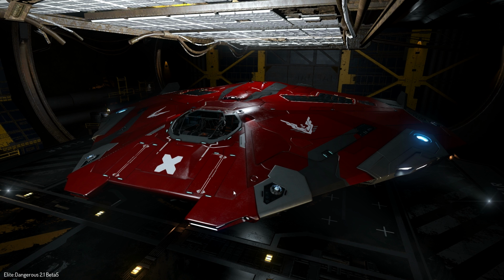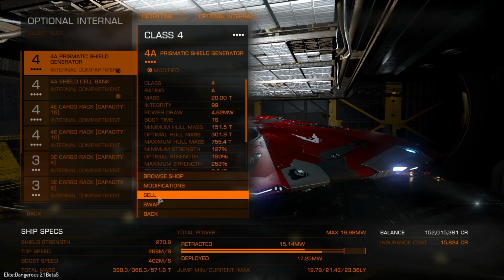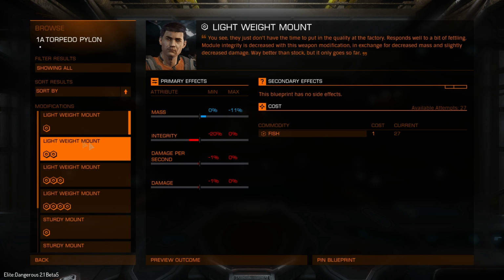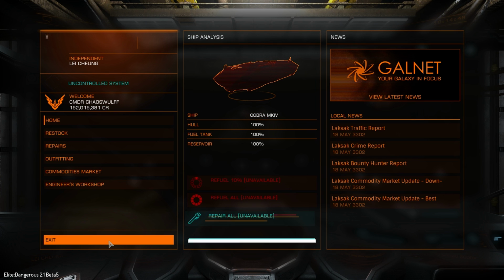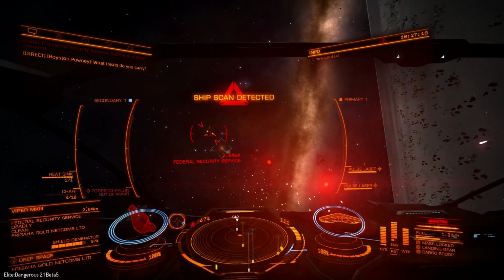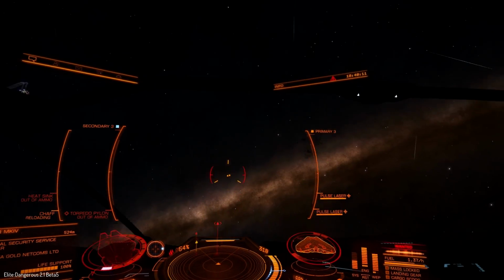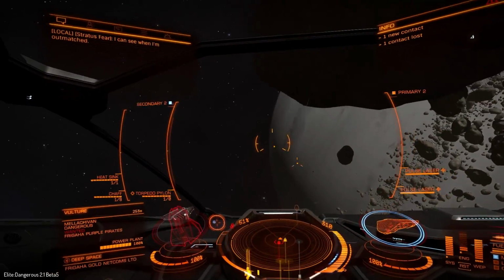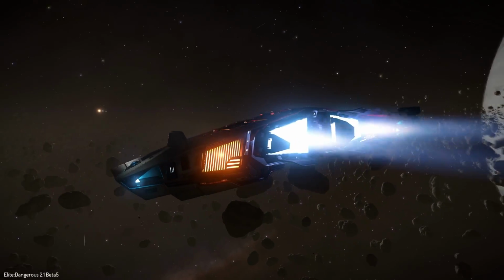Engineers Beta 2.1 - Modded Cobra Mk IV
Another Subscriber Challenge... Can I make the Cobra Mk IV any less of a steaming turd? Challenge accepted! Let's just see how much better we can get it!

System Specs:
Windows 7 64-bit SP1, Intel Core i5-3330 CPU @ 3.00GHz, 16.0GB DDR3 RAM, NVIDIA GeForce GTX 970 OC (4GB), running at 1920x1080 resolution, using the Saitek X52 Pro.